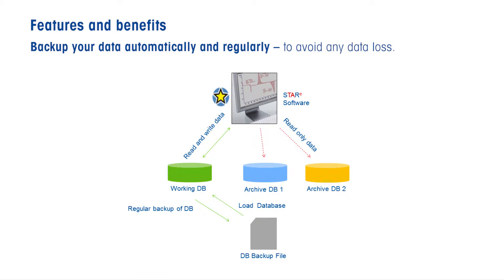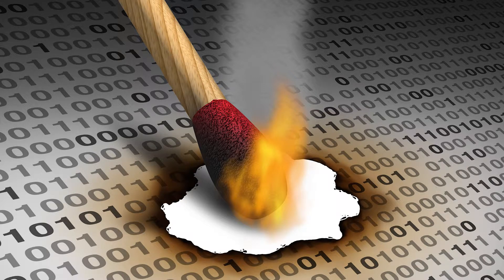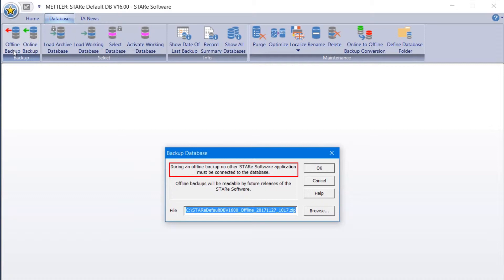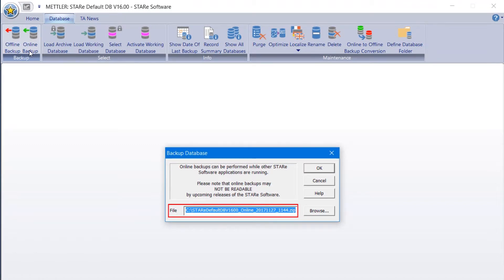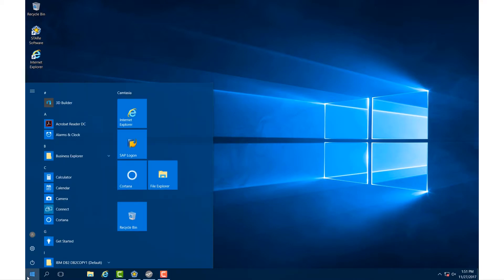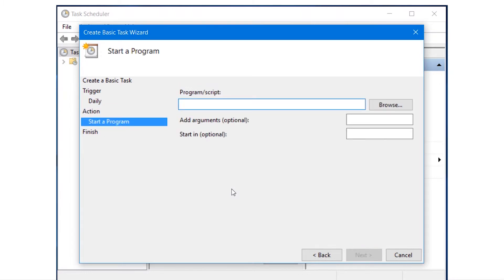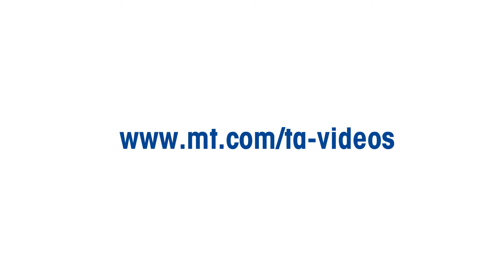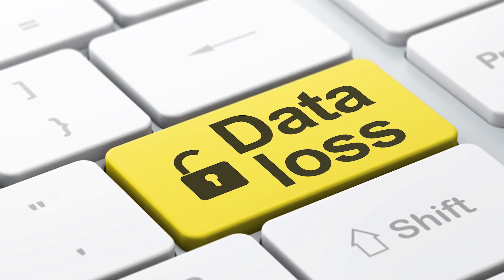Automatic STARe software data base back up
Data loss is a serious problem for companies and analytical laboratories alike. It has a myriad of potential causes, including human errors, hardware failure and computer viruses and malware.

This tutorial video helps you avoid such losses through the automated routine backup of data.

The database scheduler in STARe software permits data to be backed up automatically and on a regular basis.

1:23 Difference between offline & online backup
1:59 Online databased backup